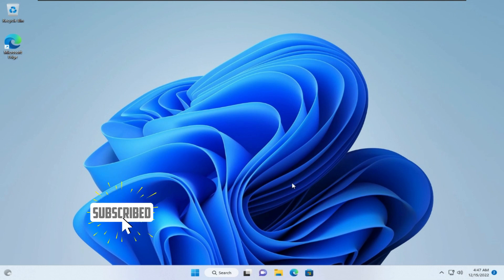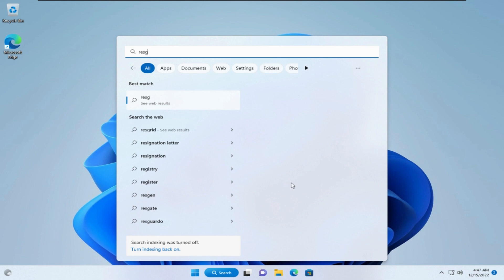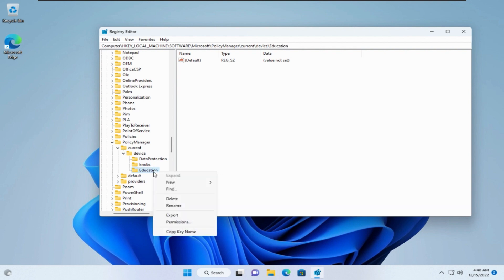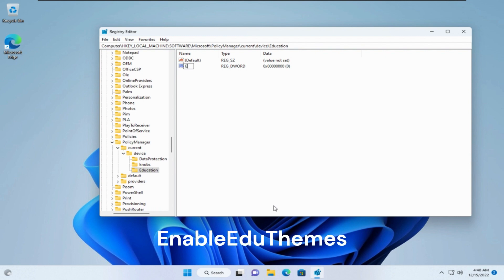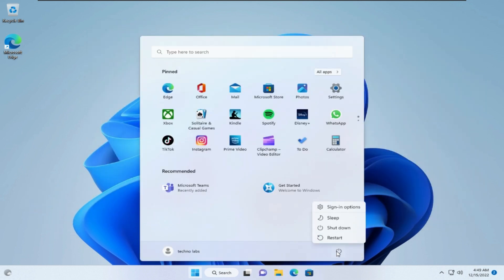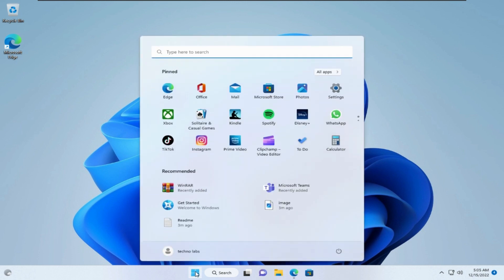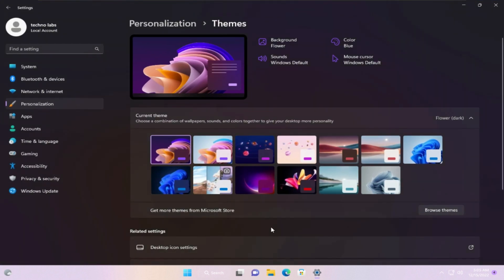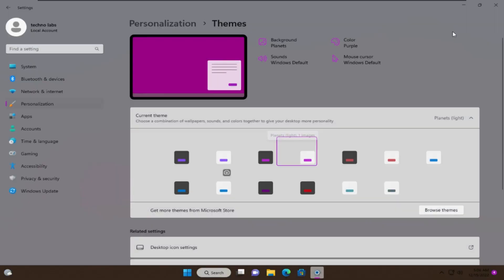Step-by-Step Guide | How to Enable Hidden Themes in Windows 11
Are you looking for a new beautiful themes for Windows 11?!!
do you know that there are hidden themes in Windows 11?!!
Microsoft Windows 11 has an education version, which has additional education themes.
in this video you will know how to enable hidden themes and try education theme from Microsoft.
the regedit path :
HKEY_LOCAL_MACHINE\SOFTWARE\Microsoft\PolicyManager\current\device